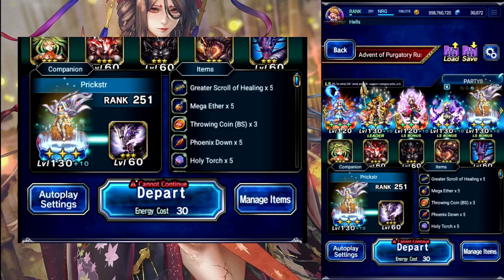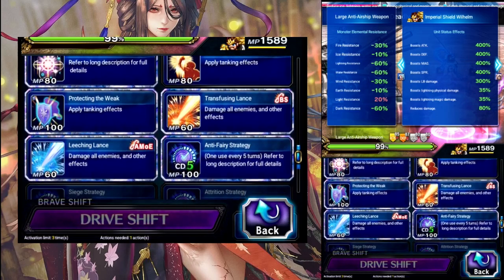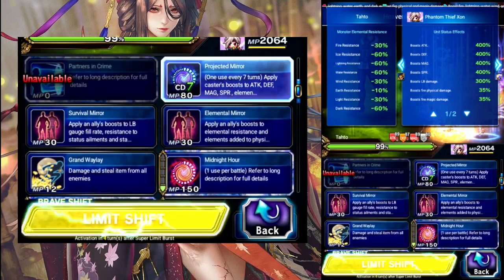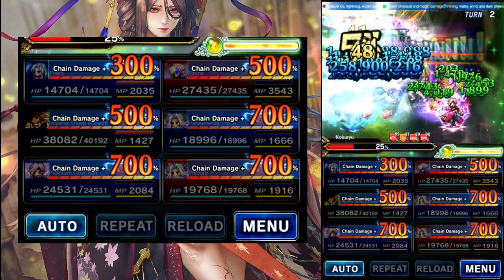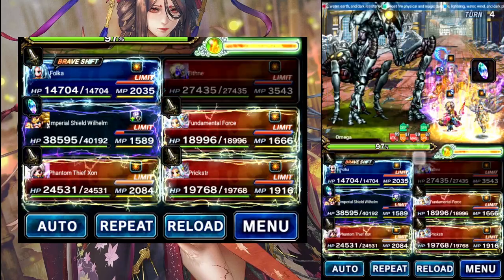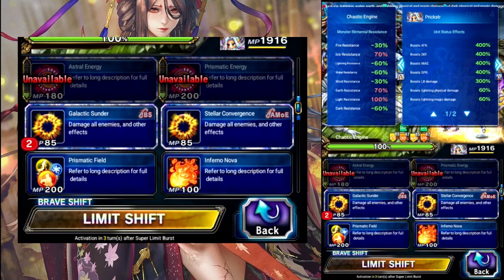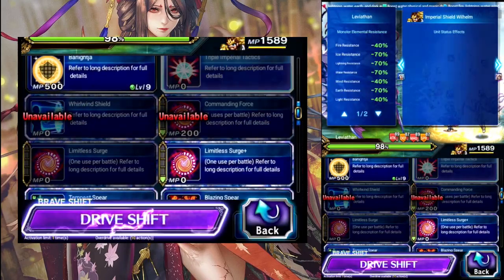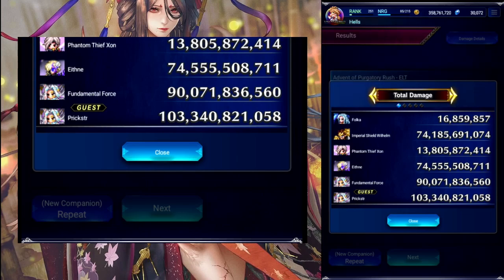[FFBE] Advent of Purgatory Rush - ELT (All Missions - 29 Turns)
All missions clear of the Advent of Purgatory Rush - ELT challenge in 29 turns with a team lead by Imperial Shield Wilhelm.  Team overview at the start.

0:00 Team Overview
4:20 Kylma
5:44 Large Anti-Airship Weapon
8:44 Siren
11:47 Tahto
14:55 Former Aldore Defense System
17:26 Kokuryu
21:36 Omega
28:48 Chaotic Engine
35:54 Leviathan